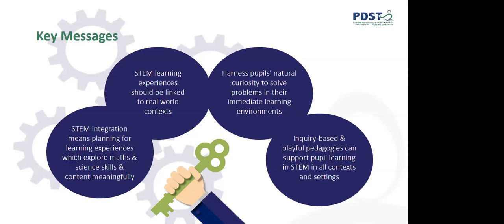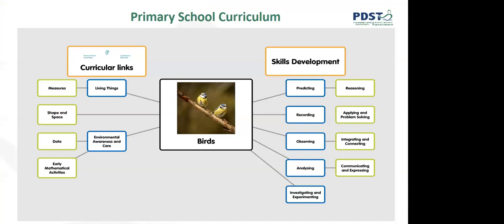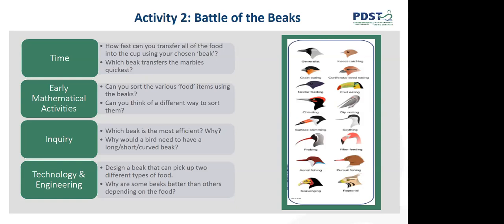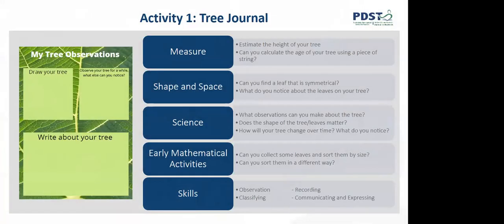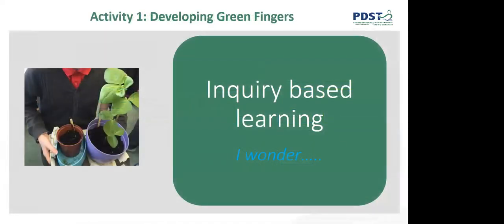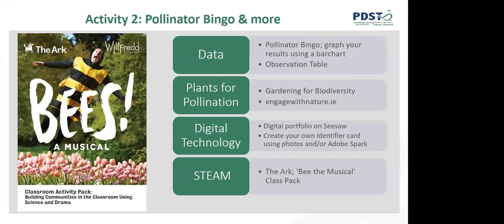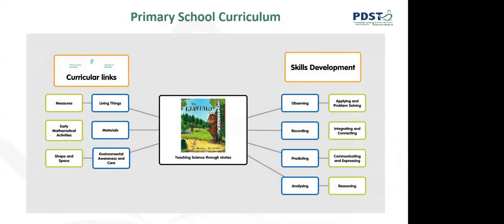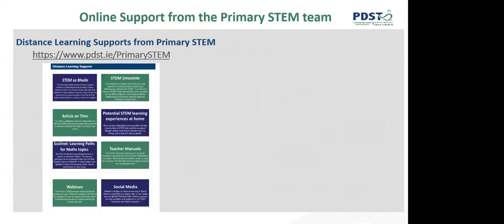STEM and the Garden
This innovative webinar  intends to support teachers in facilitating distance learning in Science, Maths & STEM in the primary setting. It will share practical resources, ideas and learning experiences to support teachers in the area of STEM both in school and from a distance.